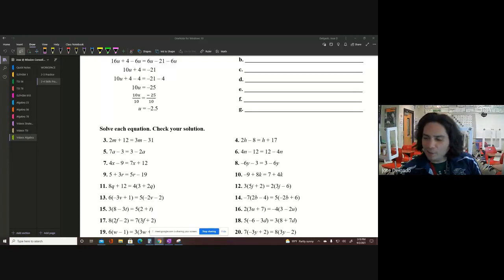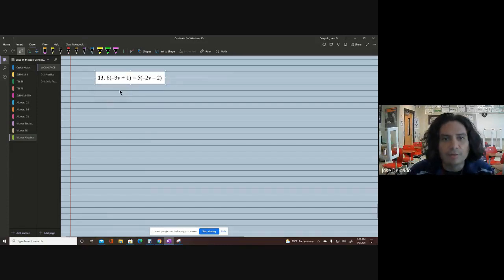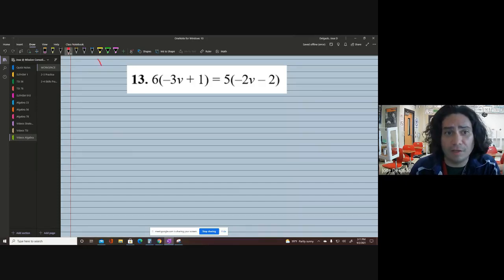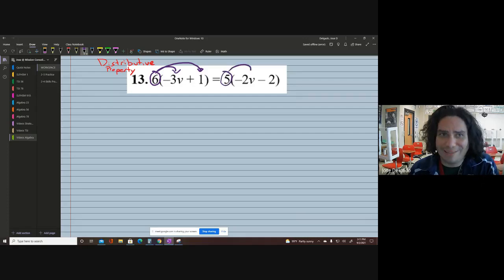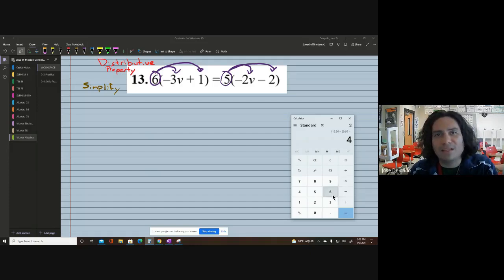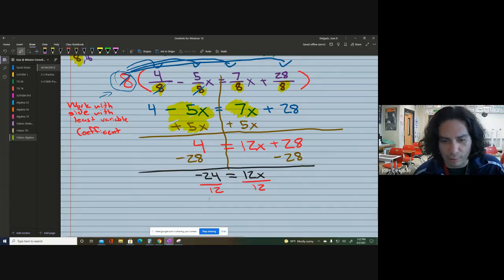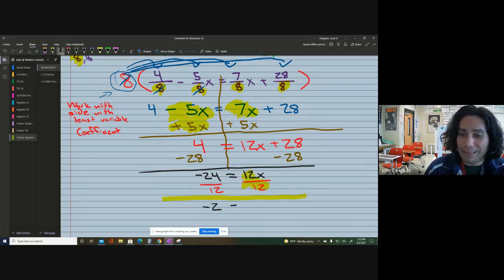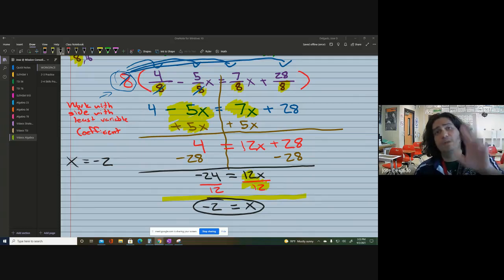Solving Multi Step Equations Part 6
Mr. 500 practiced 3 difficult Multi-Step Equations with working backwards.
The first two problems involved working with the variable on both sides of the equation and the distributive property.
The last problem is a problem with fractions and mixed denominators. We use the LCD (Least Common Denominator) to solve it..